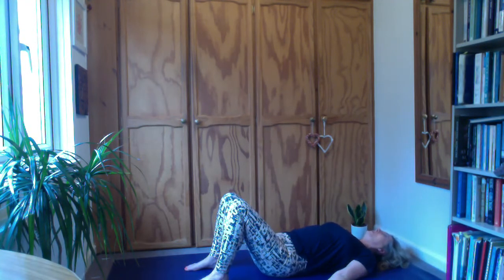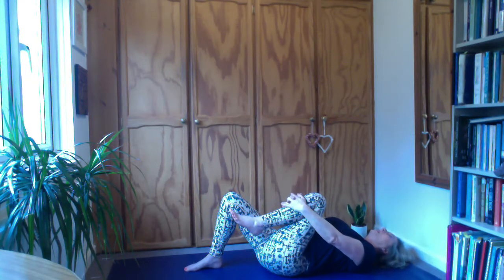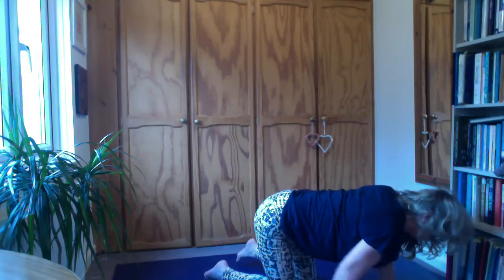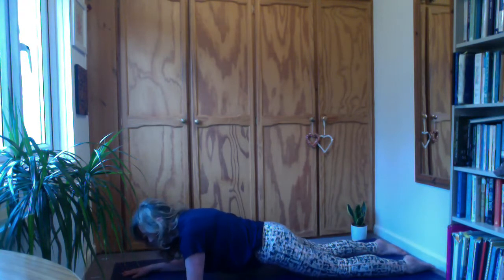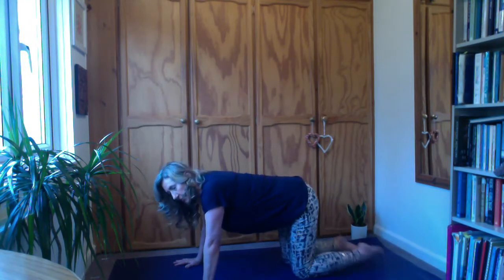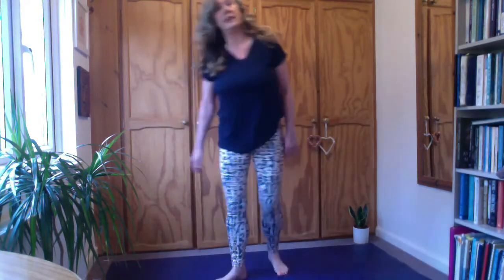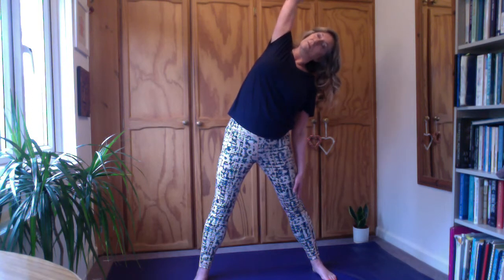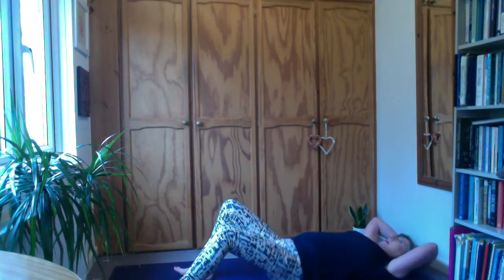YOGA CLASS CHRISTMAS EVE 2021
Hi Although I made this video for students to my online classes it is suitable for beginners and experienced too. It has a little Qi Gong in it and offers a good all round stretch. Please remember the usual ground rules, if it hurts DON'T DO IT! Practice 2 hours after a light meal but ideally on an empty stomach. Sit anything out that doesn't feel right for you. Thank you for joining me. Om Shanti